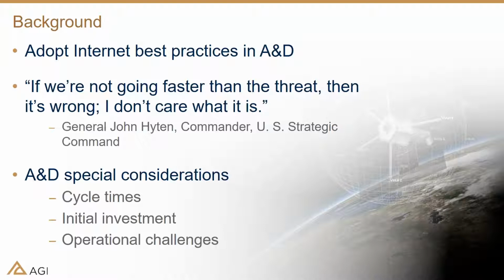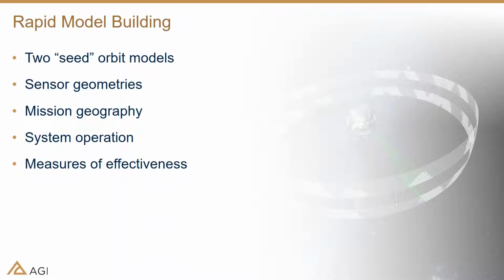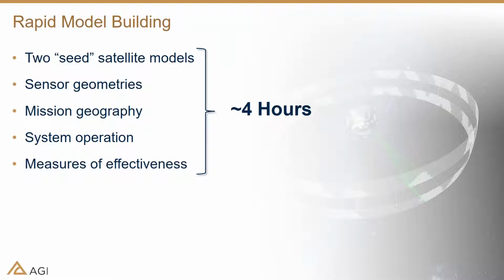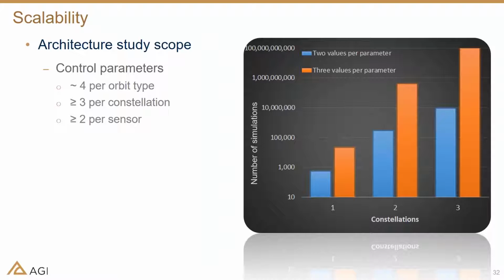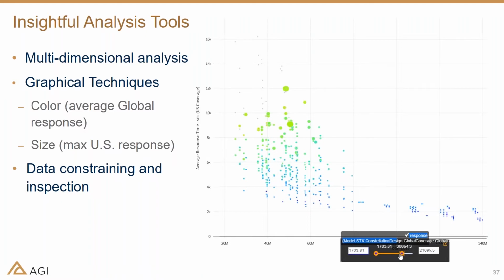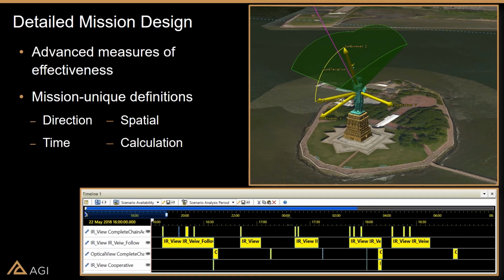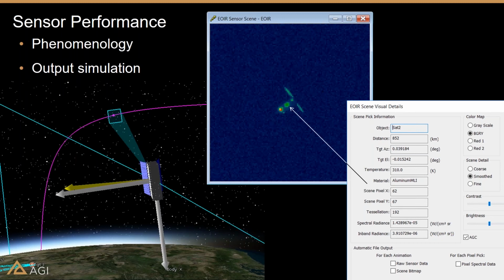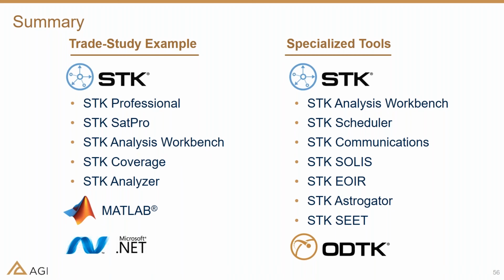Webinar: Automated Space System Architecture Design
Learn about tools that help you design your space system/architecture faster and more effectively by automating key activities across the full life cycle. STK allows you to design the architecture, mission, and spacecraft, while defining key requirements for your payloads, communications, and ground infrastructure.